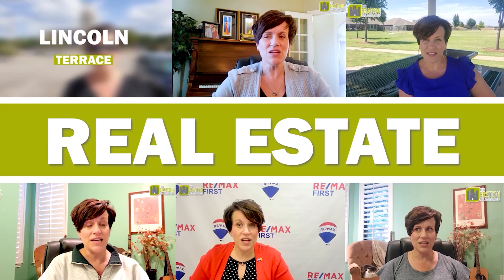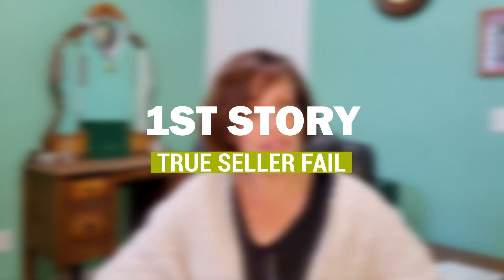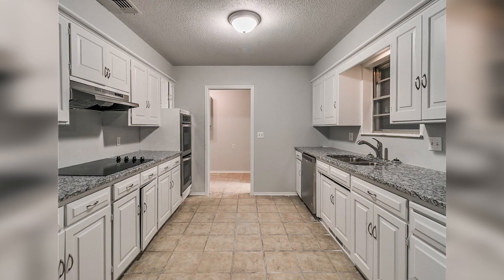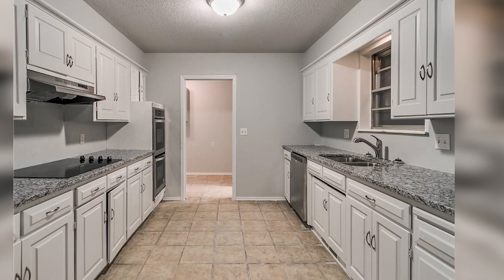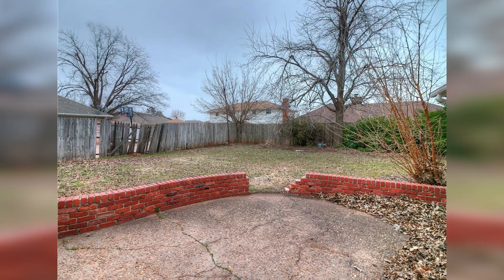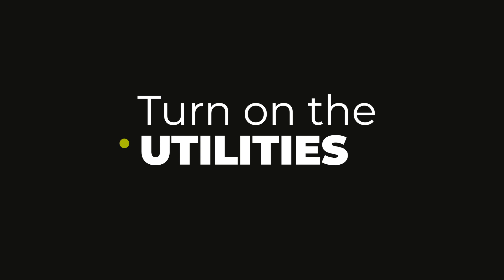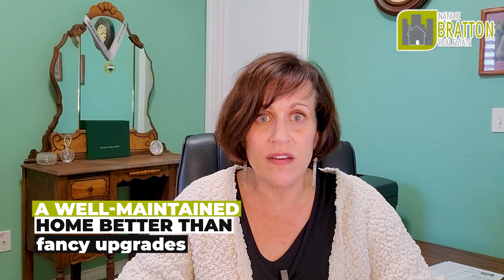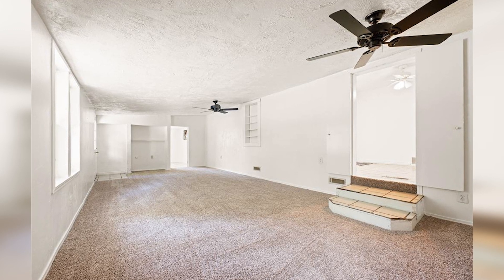Avoid These Costly Mistakes!| Learn from 2 Real Life Fails!| Common Mistakes in Property Sale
In this video: Avoid These Costly Mistakes!| Common Mistakes in Property Sale | How to prevent costly home selling mistakes

🏡 Welcome to Natalie Bratton Oklahoma Ambassador YouTube Channel! 🏡 In this video, we delve into the real-life experiences of home sellers who encountered unexpected pitfalls in their property sales. 🏡😱 Don't let these mistakes catch you off guard! Learn valuable insights from 2 more real-life home seller fails, and arm yourself with essential knowledge to ensure a smooth and successful property sale.

In this video, we'll walk you through the common yet costly mistakes that sellers often make and provide practical tips to avoid them. Whether you're a first-time seller or a seasoned homeowner, our goal is to empower you with the knowledge needed to navigate the real estate market confidently.

🏡 Natalie Bratton, Realtor with RE/MAX First; A relationship you can trust. Your Premier Source for Real Estate Excellence in Oklahoma City, Edmond, Moore, and Surrounding Areas! 🌟